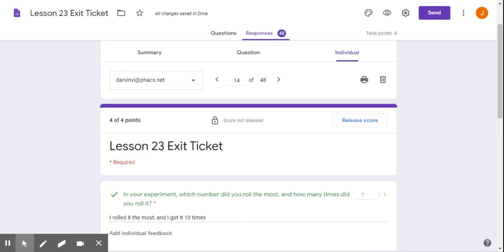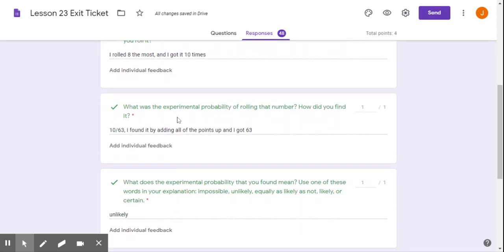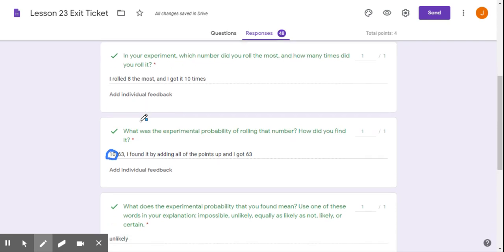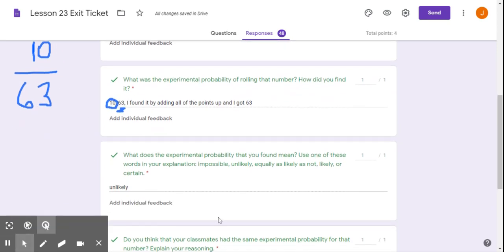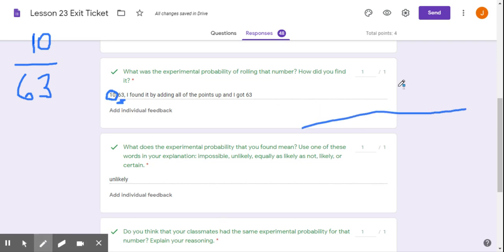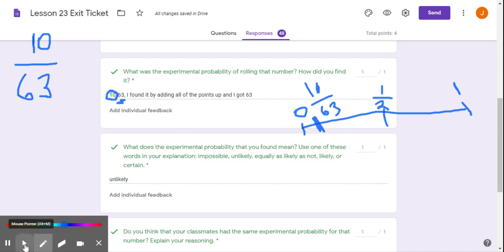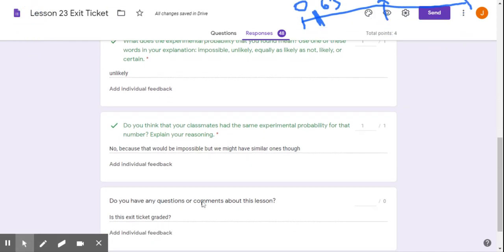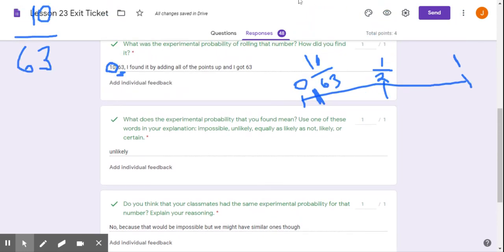Lesson 23 Exit Ticket